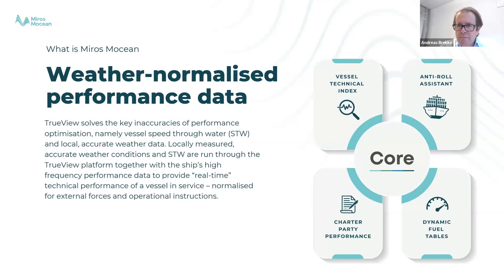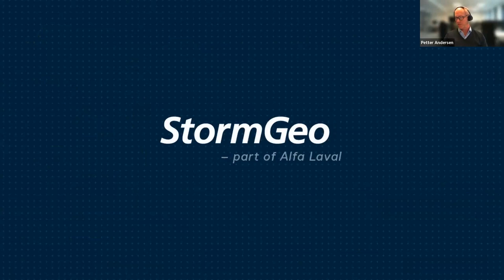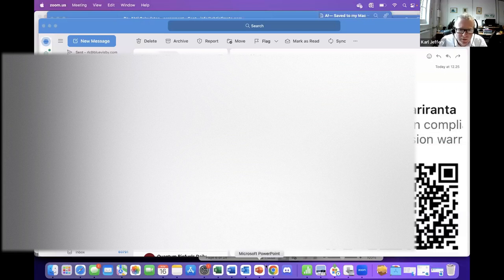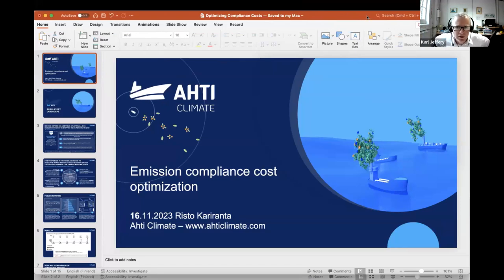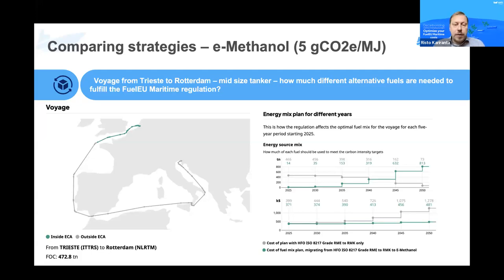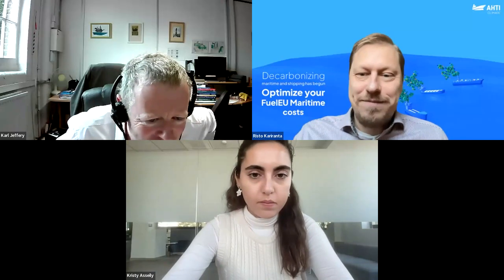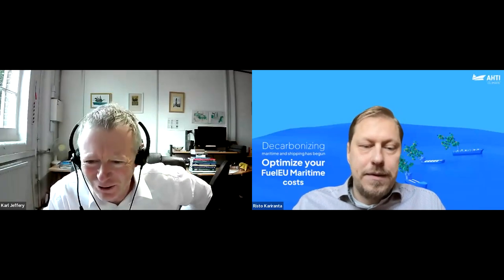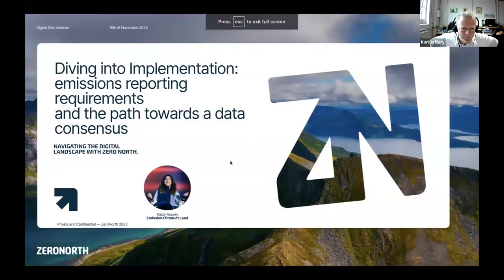Part 3 - Integrated modular digital components for vessel performance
Integrated modular digital components for vessel performance – commercial decisions and regulatory compliance

This is one of a series of webinars organised by Digital Ship / Vessel Performance Info exploring what can be achieved through a composable and model driven approach to developing digital technology.

In webinar 3 of 3, we look at how the composable and model driven approach can work with commercial and regulatory aspects of vessel performance. Choosing the best arrival time from a commercial perspective; maintaining compliance with FuelEU Maritime; staying within the A-C band of CII; managing emission trading scheme (ETS) costs; providing data to charterers pre and post fixture; assessing benefits of energy saving devices and planning investment; planning investment in alternative fuel ships; providing data to insurers and regulators